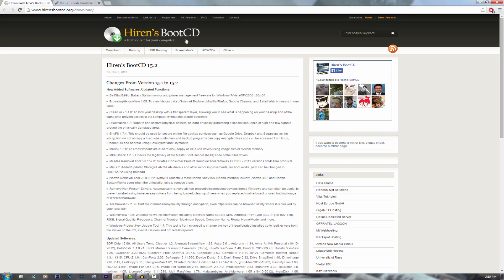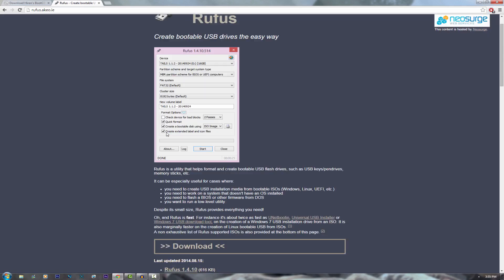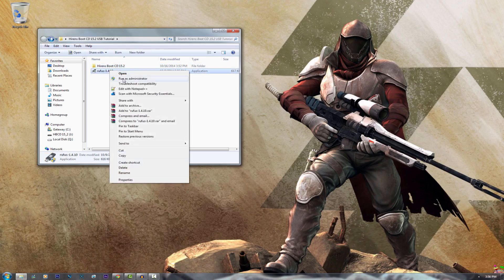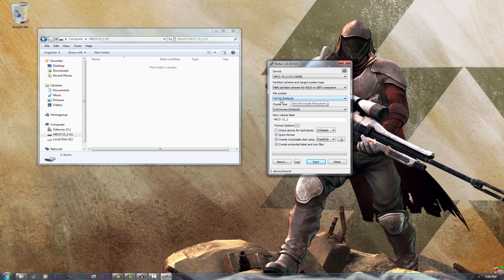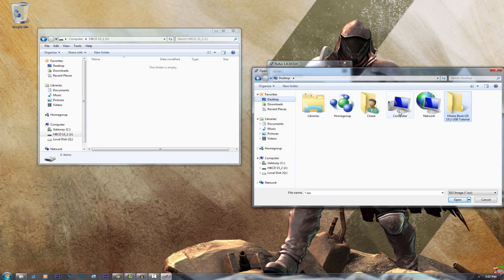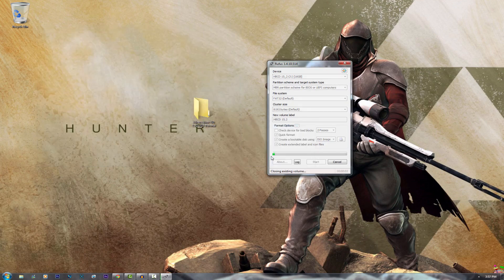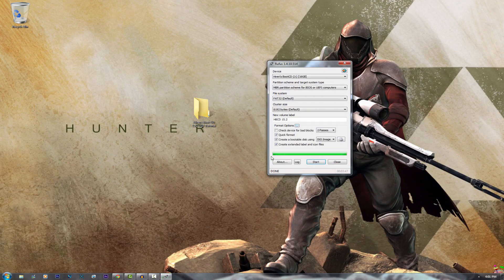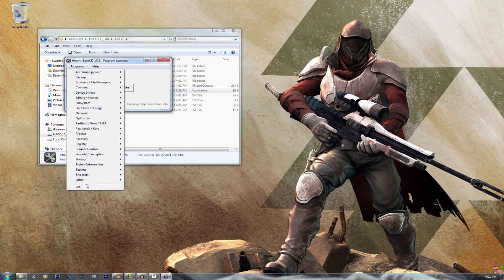How to run the Hirens Boot CD 15.2 onto a USB Flash Drive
How to run the Hirens Boot CD 15.2 onto a USB Flash Drive. This quick tutorial will explain to you step by step how to run the "Hirens Boot CD" from a USB Flash Drive.